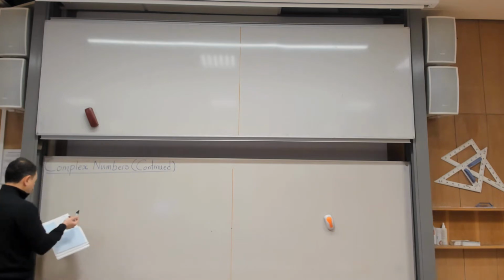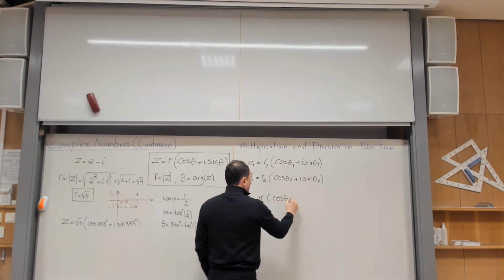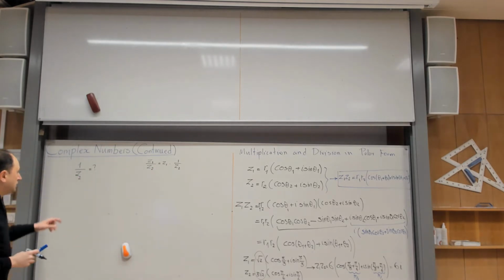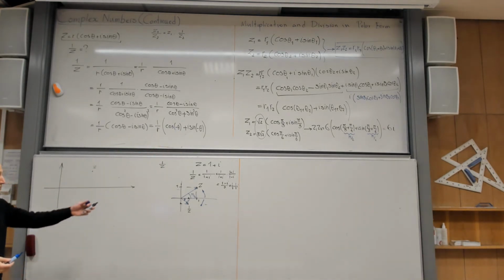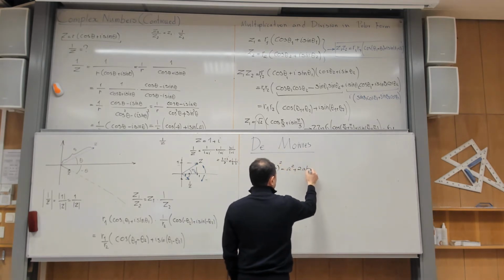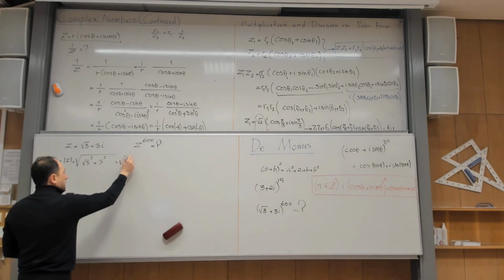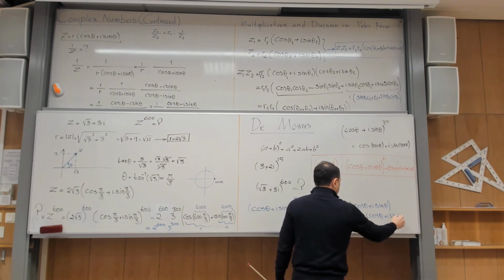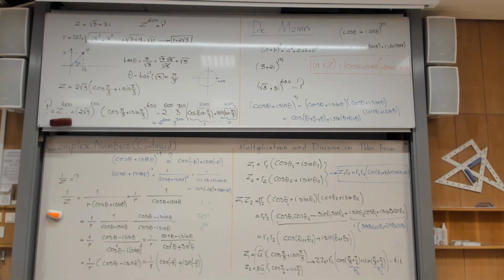Matematik 4, Complex Numbers, Part 7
In this video, I discuss the multiplication and division of complex numbers in polar form. I also introduce De Moivres formula and solve an example using this formula.